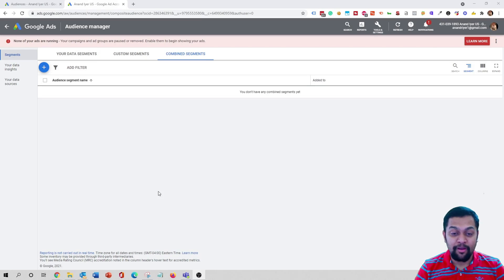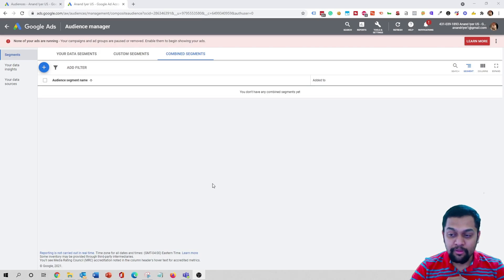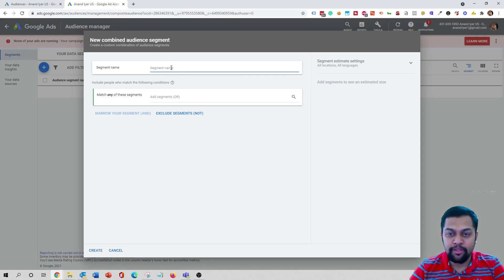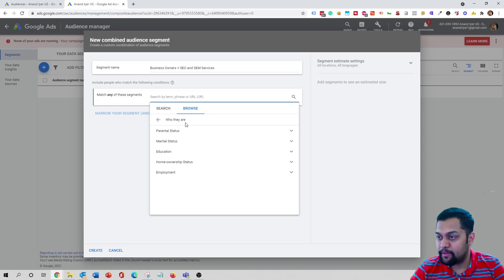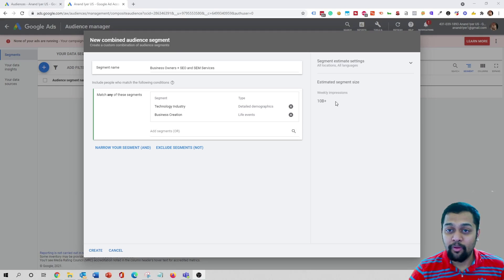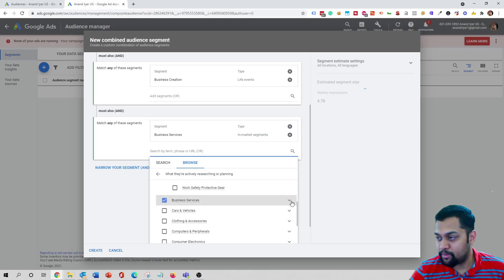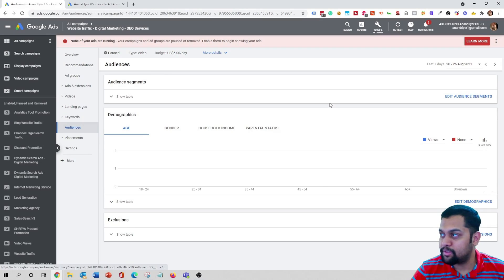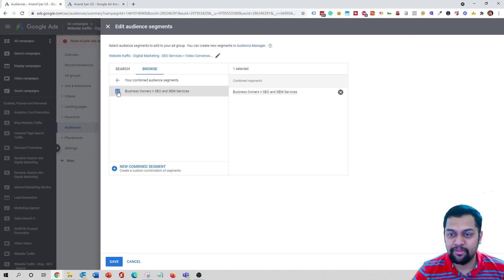Google Ads Combined Audiences - How To Use Combined Audiences To Improve Campaign Performance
Google ads combined audiences is a powerful feature to combine multiple audience segments and refined your targeting audience. It helps to improve your campaign performance and increase conversion rate since you will be targeting the right audience.

You can create groups of people who like what you offer and put them in one group. Then you can use this group for all your ads and campaigns, including Display and Search.